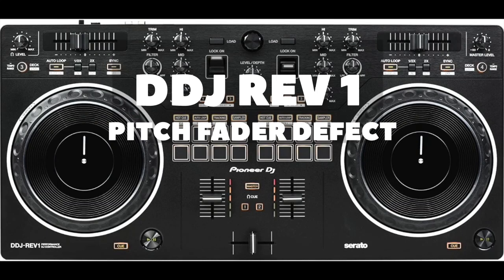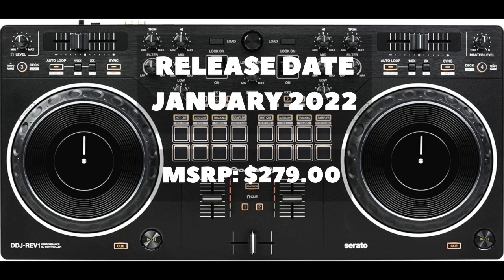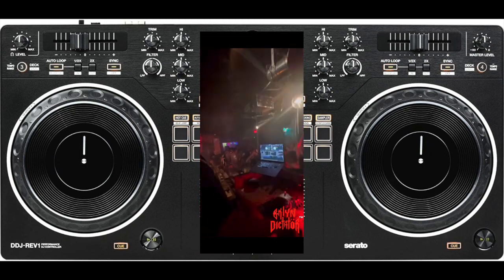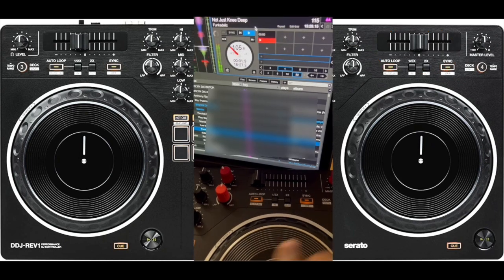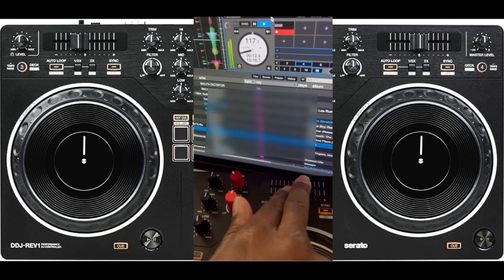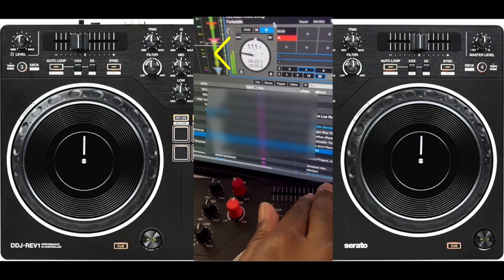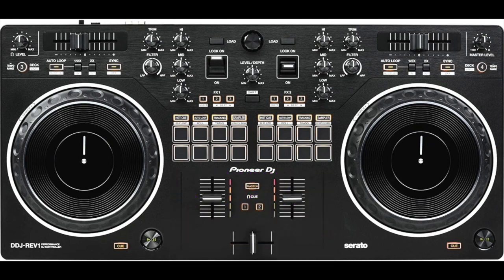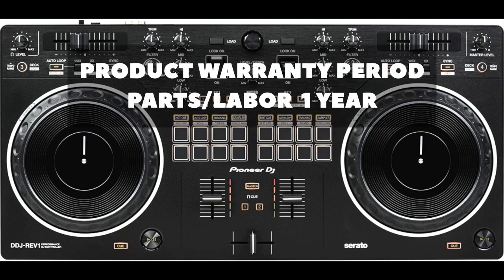DDJ Rev 1 reversed pitch fader defect | No support needed from Pioneer or Serato.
This video is to save Serato and or DDJ Rev 1 users time and energy waiting to hear back from Serato or Pioneer support on this hardware glitch. At 4 months old I began experiencing tempo issues on the DDJ Rev 1. In the video I show the right side pitch fader reverse tempo at a little pass half range for no apparent reason. Initially it was thought to have been a midi mapping error. I reached out to Serato & Pioneer, after about 6 weeks and a review of the system report it was determined that the controller needed to be replaced under warranty.

I don't post too often but when I do I try to make sure the videos are clear, simple, and to the point as much as possible. I really appreciate it!!!